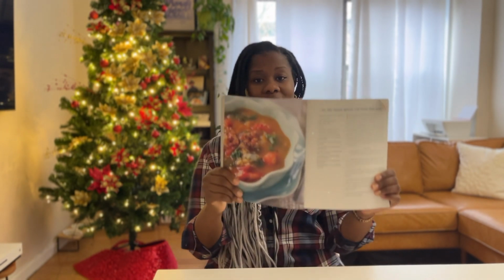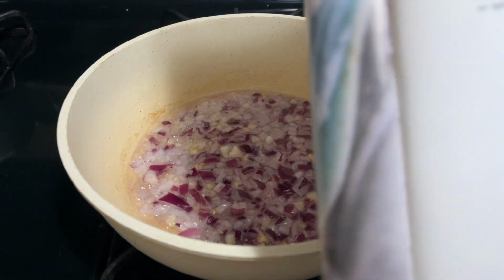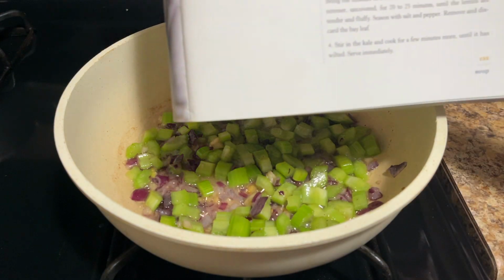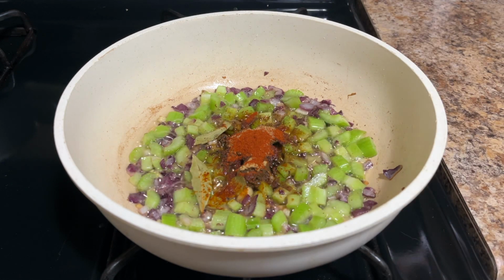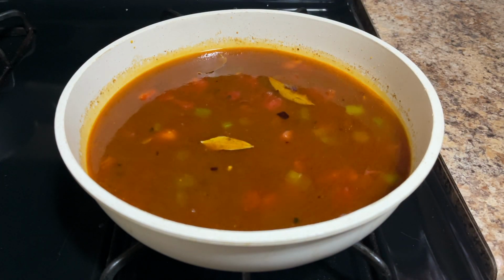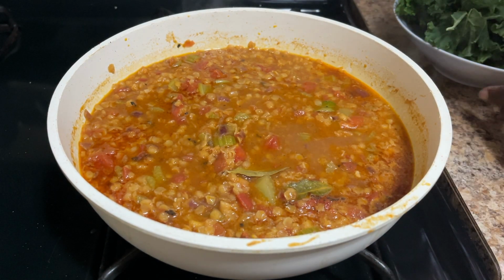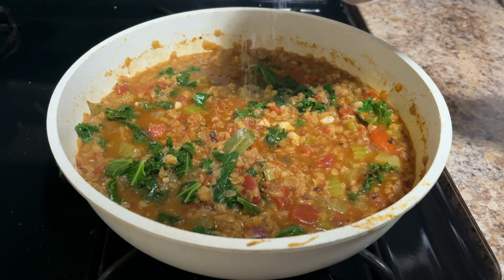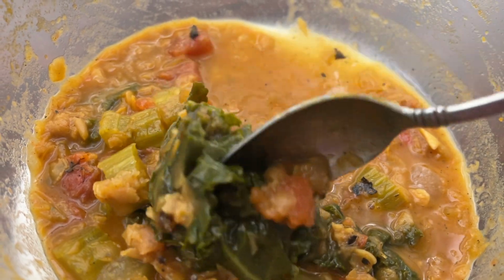Kale Soup in English and Spanish//Sopa de kale en inglés y español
Hi. I'm back with a recipe and a review. Not only in english, but as well in Spanish.  This video we will create a spicy red kale soup together.  It will take you about 30 minutes to complete this recipe.  Get all your ingredients ready then play the video.  See you in the kitchen.  Remeber sweeties, Be Real, Not Perfect!!

Selfie Stick

1 tsp oil
1 onion
2 garlic cloves
3 stalks of celery (diced)
1 bay leaf
1 1/4 tsp ground cumin
2 tsp chili powder
1/2 tsp ground coriander
1/4 to 1/2 tsp smoked paprika
1/8 tsp cayenne pepper
1 (14 ounce) can diced tomatoes, with their juices
5-6 cups vegetable broth
1 cup uncooked lentils rinsed and drained
salt and ground black pepper
2 handfuls desteammed torn kale leaves or spinach

Hola. Vuelvo con una receta y una reseña. No sólo en inglés, sino también en español. En este video crearemos juntos una sopa picante de kale roja. Te llevará unos 30 minutos para completar esta receta. Prepara todos tus ingredientes y luego reproduce el vídeo. Nos vemos en la cocina. Si desean que revisae una receta, comente a continuación o envíeme un mensaje privado a mi cuenta de IG. ¡Recuerden siempre cariño, se real, no perfecto!

1 cucharadita de aceite
1 cebolla
2 dientes de ajo
3 tallos de apio (cortados en cubitos)
1 hoja de laurel
1 1/4 cucharadita de comino molido
2 cucharaditas de chile en polvo
1/2 cucharadita de cilantro molido
1/4 a 1/2 cucharadita de pimentón ahumado
1/8 cucharadita de pimienta de cayena
1 lata (14 onzas) de tomates cortados en cubitos, con su jugo
5-6 tazas de caldo de verduras
1 taza de lentejas crudas enjuagadas y escurridas
sal y pimienta negra molida
2 puñados de hojas de col rizada o espinacas desmenuzadas y desmenuzadas